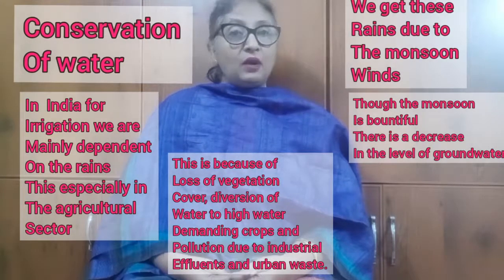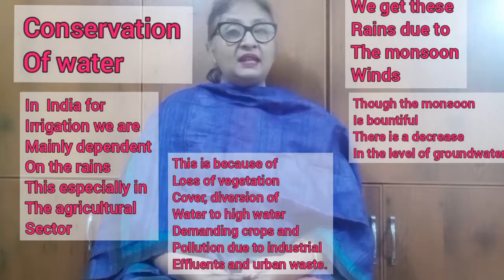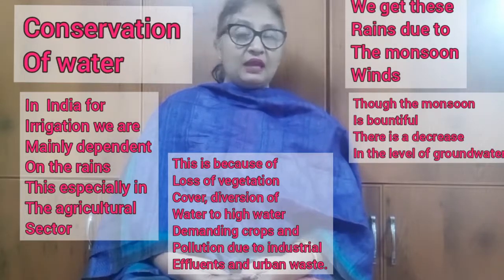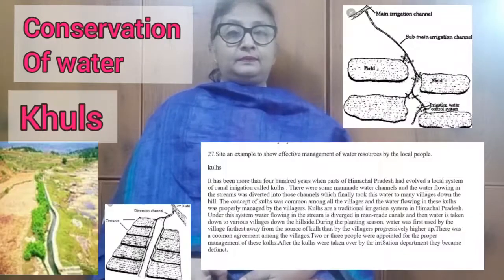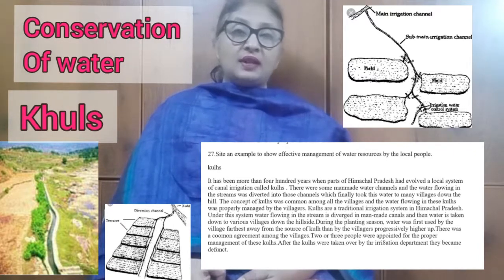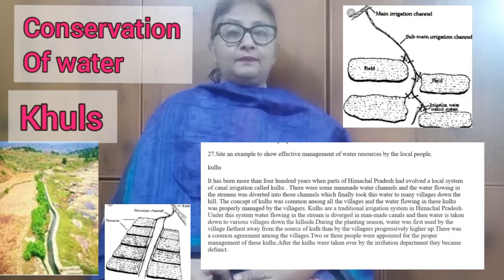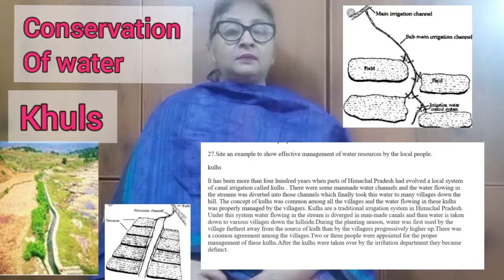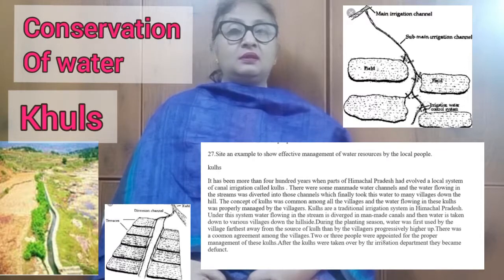Bio10 Chapter 16 Management of Natural Resources Video 04 Pages 273 274